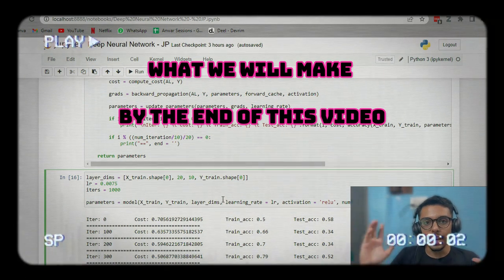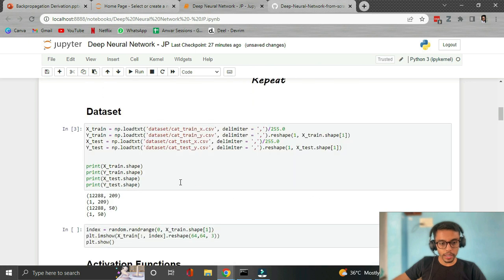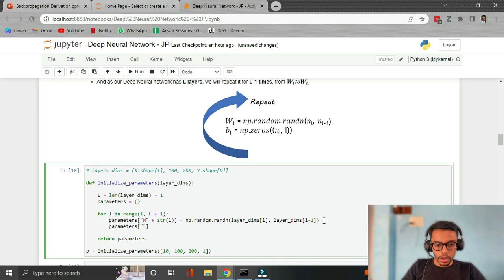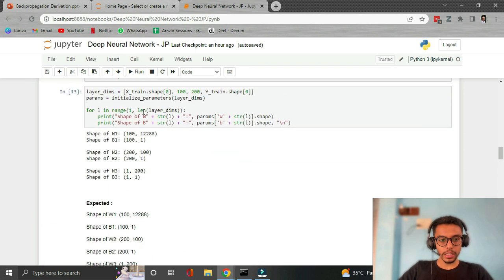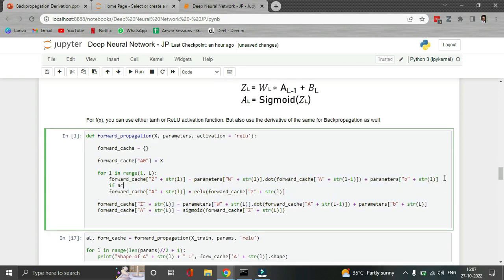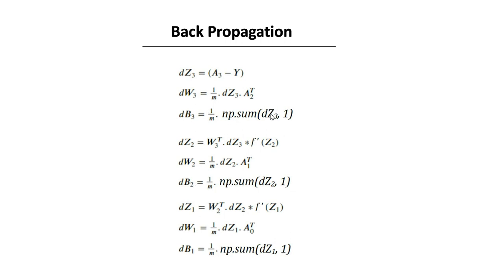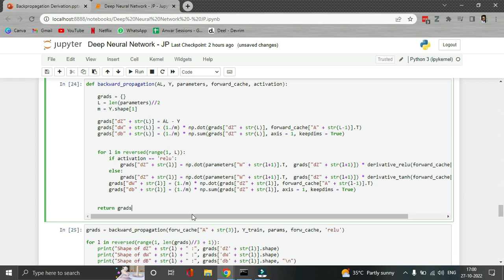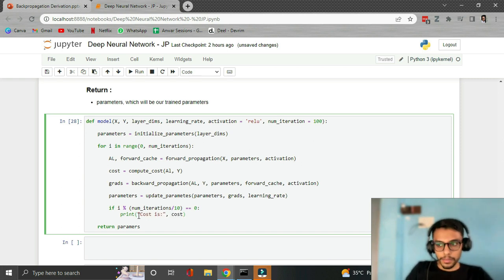Deep Neural Network Python from scratch | L layer Model | No Tensorflow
We will create a Deep Neural Network python from scratch. We are not going to use Tensorflow or any built-in model to write the code, but it's entirely from scratch in python. We will code Deep Neural Network with L layers in python from scratch.

This video is for those enthusiasts who love to know under-the-hood details behind how things work. You can directly use the TensorFlow model to create a Deep Neural Network, but if you are curious to know how things work in python from scratch, then this video is for you.

Understanding Deep Neural Network in Python from scratch helps you learn how deep learning actually works and gives you confidence in understanding Machine Learning.

And if you have followed my playlist on Neural Network, then writing this code will be super simple for you.

Timestamps:
0:00 Coming Next
0:30 Intro
3:14 Overview
6:32 Initializing Parameters
14:57 Forward Propagation
23:36 Cost Function
26:22 Backward Propagation
33:10 Update Parameters
34:23 Complete Model
40:36 Improving Model Look
48:44 End